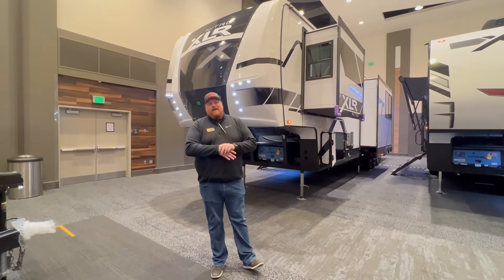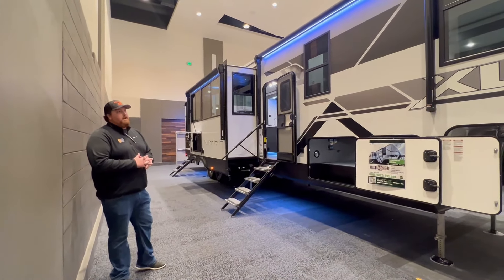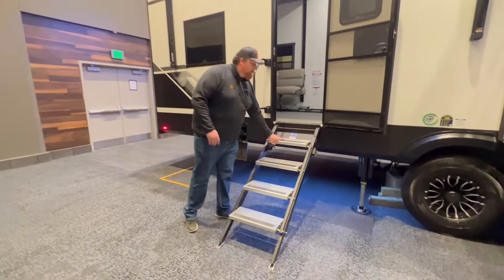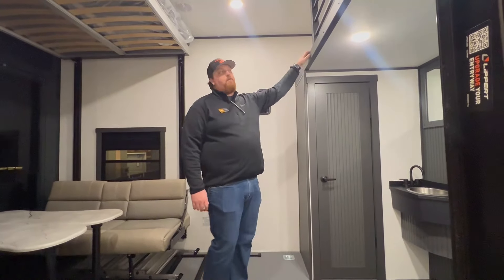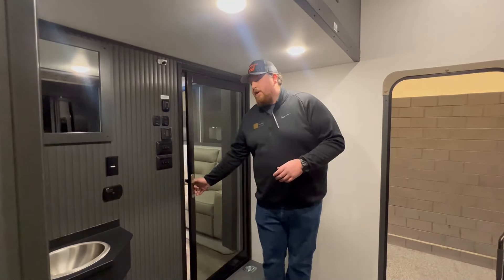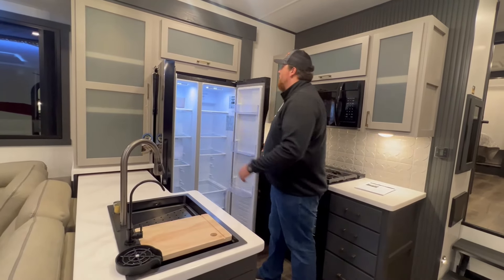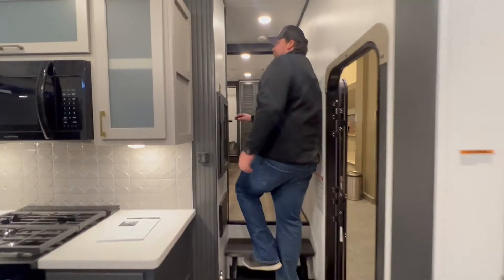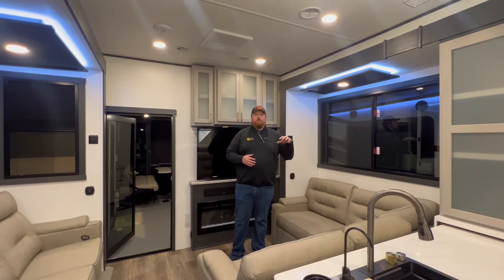2024 Forest River RV XLR Nitro 41G14 - Walk-Through w/Manufacturer Rep! Zoomers RV-Wabash IN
Take A Virtual Walkthrough!

At Zoomers RV, we are happy to provide you with new and used RVs for sale. Located in Wabash County, IN. We are here to help you find the perfect RV for your lifestyle. We promise a uniquely different RV buying experience whether it is new or used.

Zoomers RV is proud to offer some of the top brands in the RV industry, such as Forest River, Keystone, Jayco, KZ, Coachmen RV, Dutchmen RV, Gulf Stream RV, Highland Ridge RV, and many more.

Our selection includes a wide variety of RV styles, designs, and features, allowing you to find the perfect RV for your needs. Whether you're looking for a travel trailer, fifth wheel, motorhome, pop-up, or toy hauler, Zoomers RV has something for you. With our knowledgeable staff, competitive prices, and commitment to customer satisfaction, we make sure that you get the best RV for your money.

At Zoomers RV of Indiana, with branches in Iowa and Illinois. We offer new and used RVs for sale. We're excited to help you find the RV of your dreams!

We absolutely can't wait to help get you into the RV of your dreams here at your favorite RV dealer in Indiana - Zoomers RV